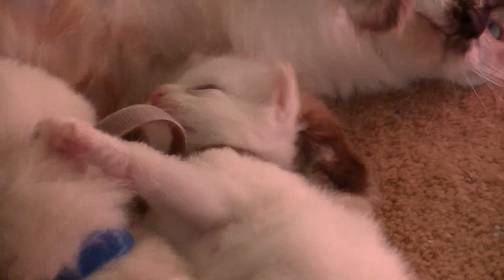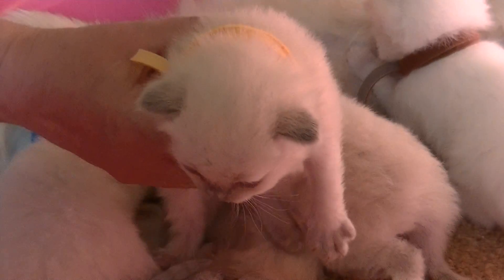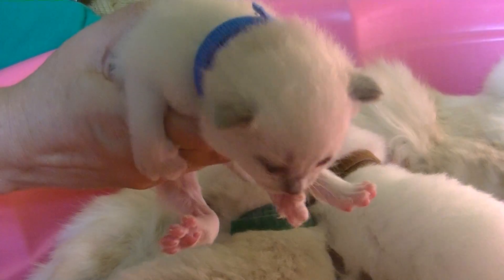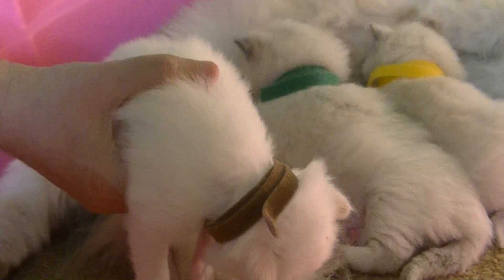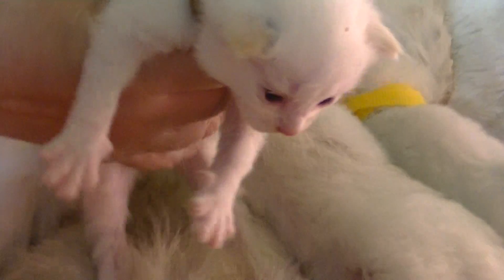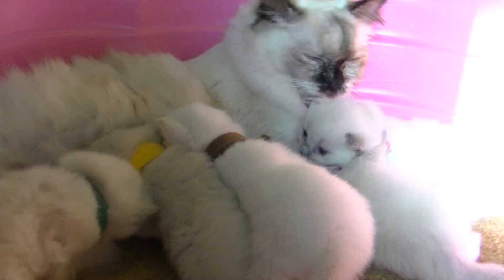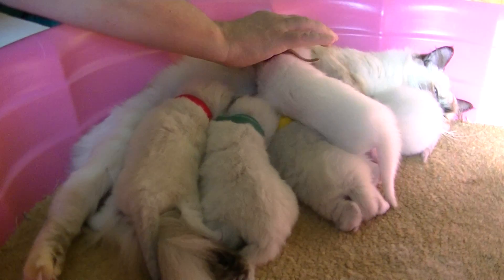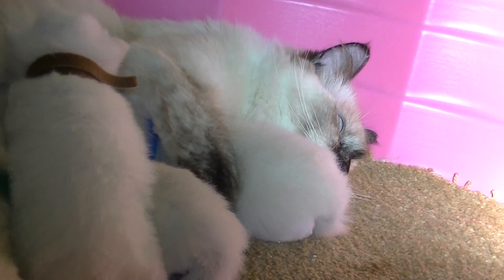Blues, Seals, Bi-colors, Lynx Ragdoll Kittens for - A Ragdoll To Love Cattery